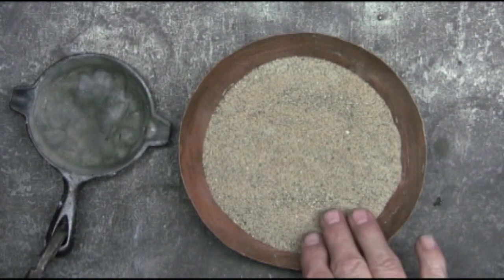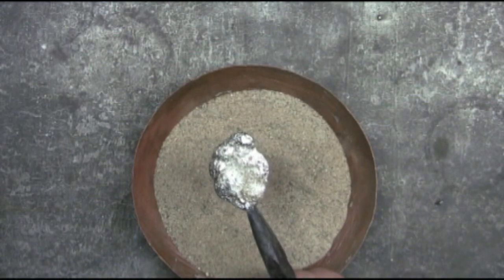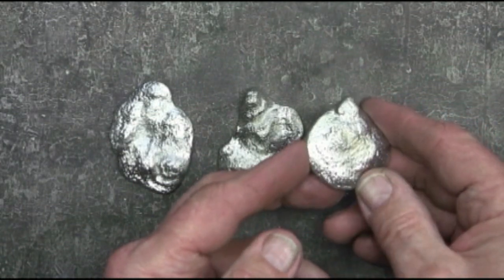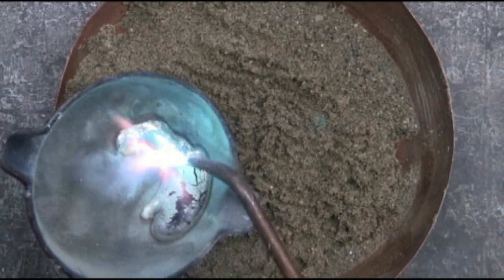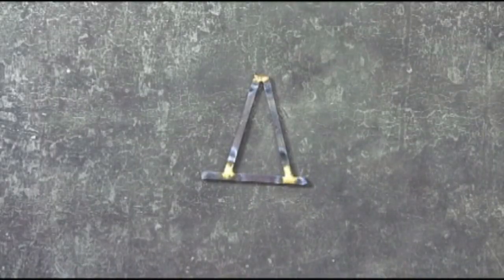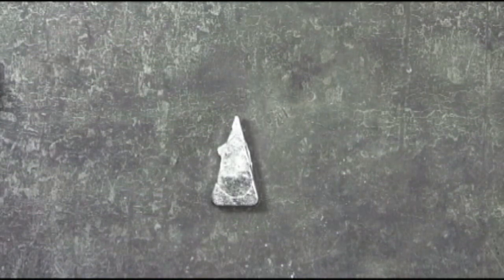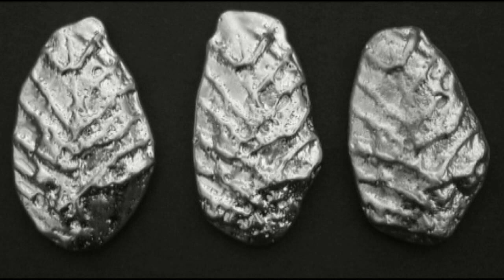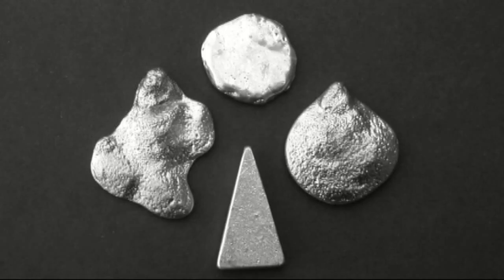Having Fun With Pewter #2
A continuation from "Having Fun With Pewter #1"  Experimenting with fine sand, wet sand and plaster of paris.  Pick up a piece of pewter at a flea market or garage sale and begin exploring what you can to by melting pewter.  The pewter can be melted over and over again until you get what you want.

This video only touches the surface of what you can do with molten pewter.  Hopefully you can take what is offered here and add your own creativity.